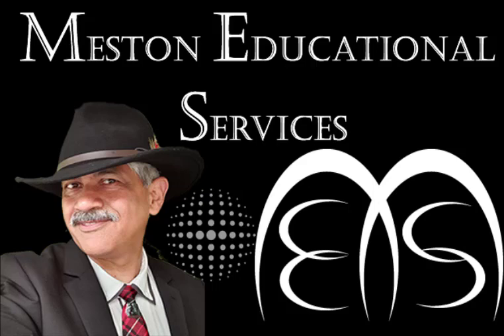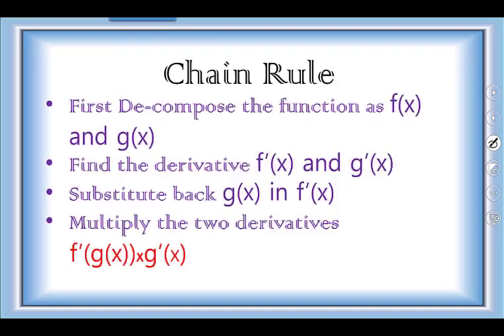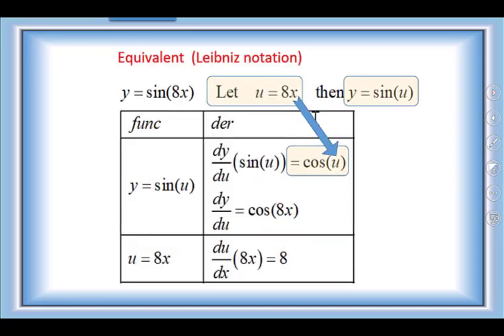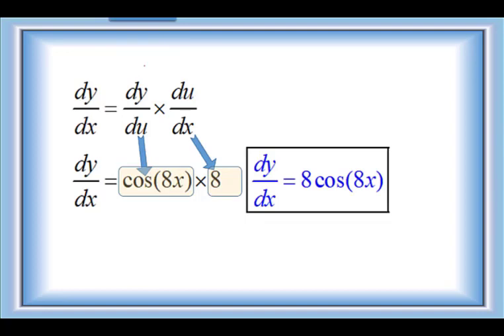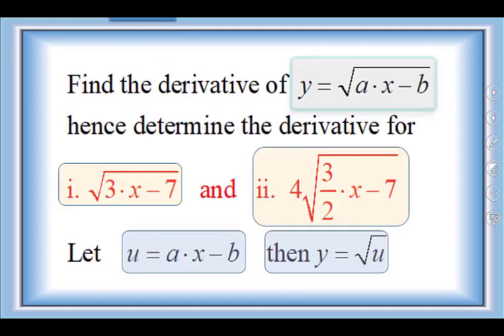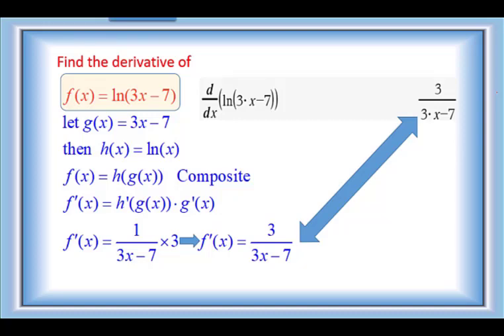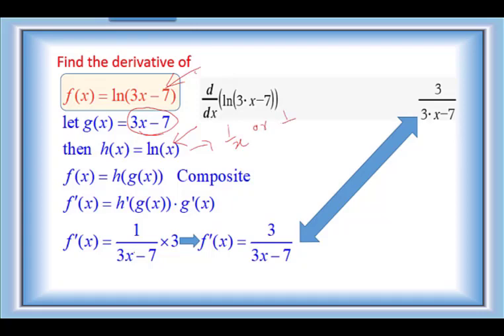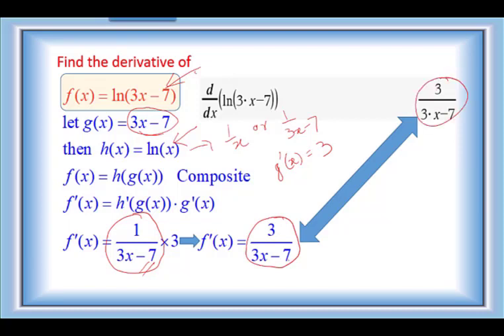Chain Rule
Chain Rule for finding Derivatives of Composite Functions